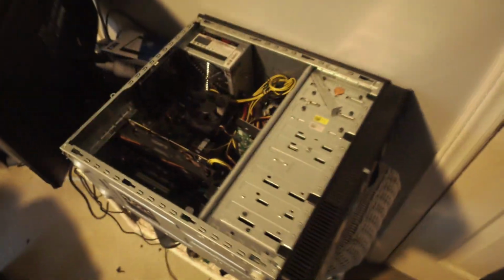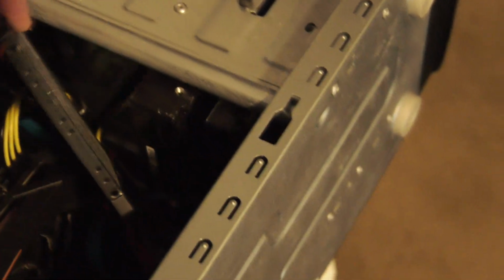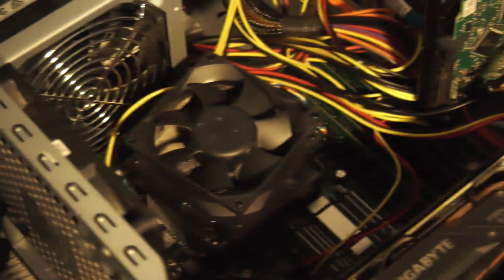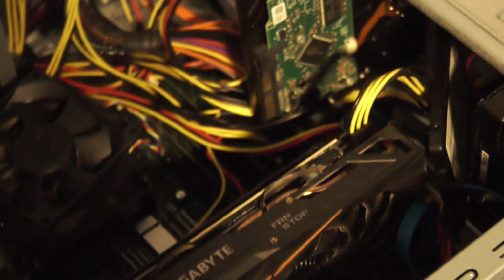The Dumbest PC Build Ever That Crushes The PS4 - Dell Vostro 420 "RMX Edition"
I upgraded my Dell Vostro 420, so I'm calling it the 420 X or 420 "RMX Edition". Watch to find out the stupid configuration I have. I would like to mention I have 8GB of DDR2 in it.

PlayStation Network ID: cks4205
Steam Name: RacermanXtreme

Follow My Long-time Friends!